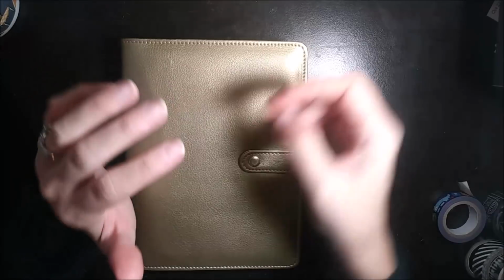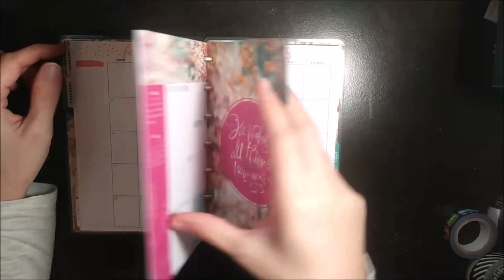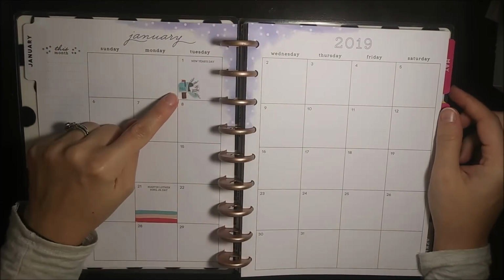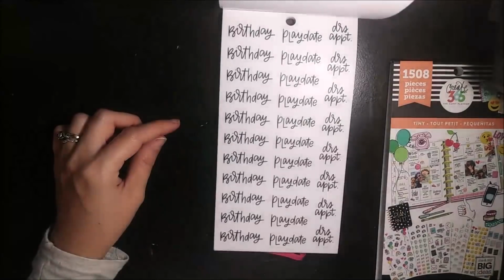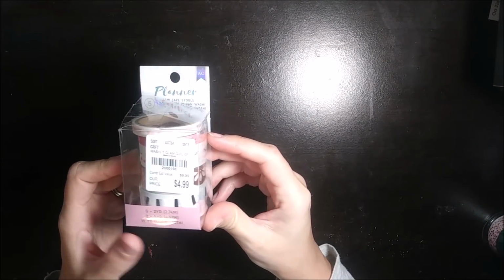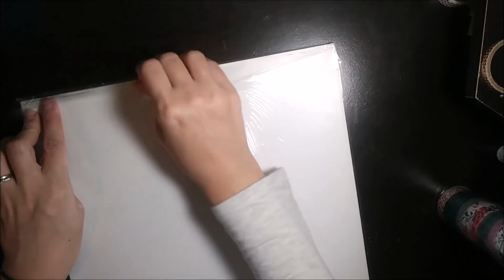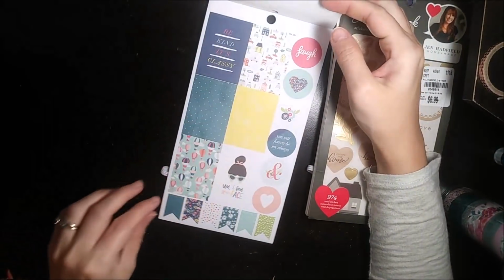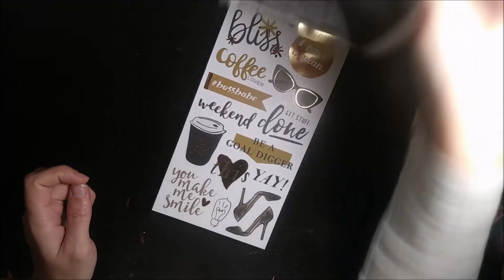Michaels and Tuesday Morning Haul!!!!! New planners for next year!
Thank you guys so much for watching! I appreciate each and every one of you!